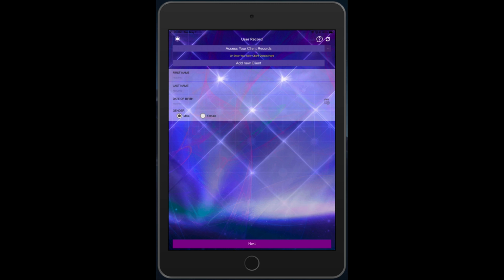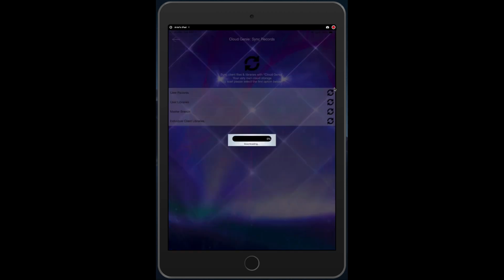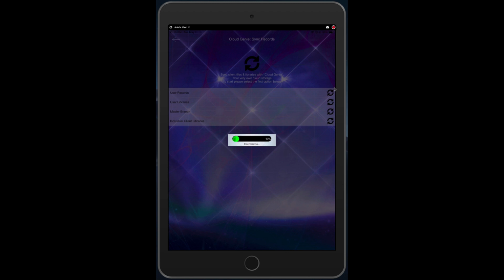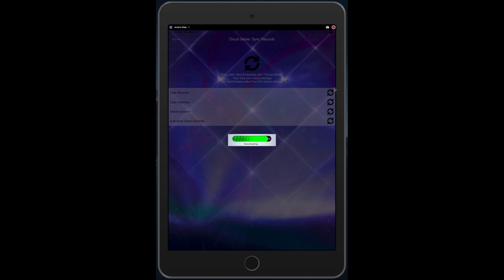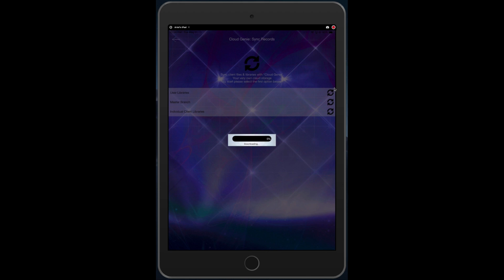Genius Biofeedback - How To Restore Your Data (including libraries)